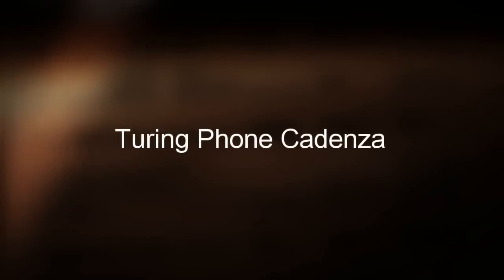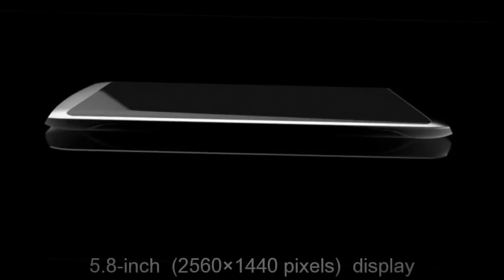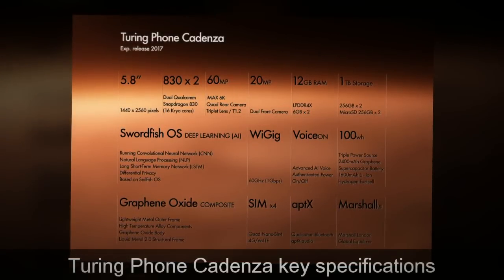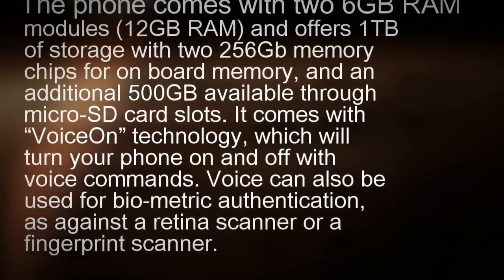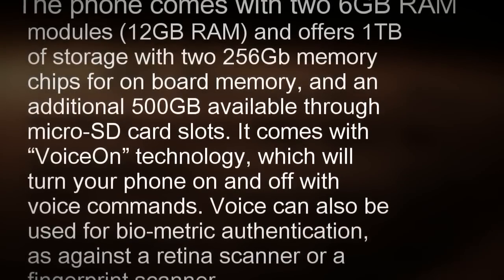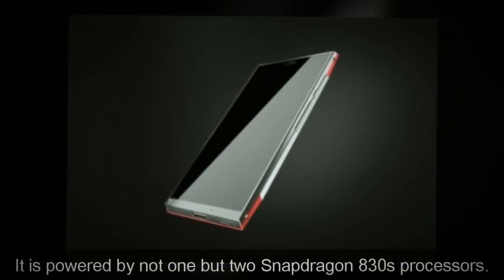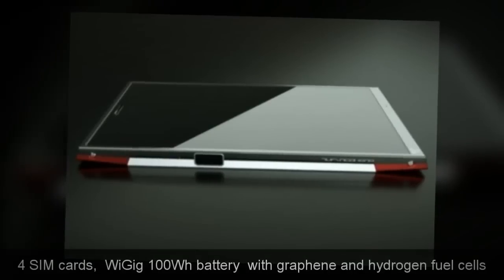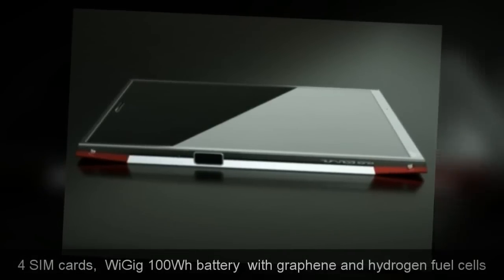Turing Phone Cadenza with 12GB RAM, 60MP rear camera,dual Snapdragon 830s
Turing Robotics Industries (TRI) has announced a new smartphone that comes with powerful specifications. Dubbed as Turing Phone Cadenza, it is powered by not one but two Snapdragon 830s processors.

The phone comes with two 6GB RAM modules (12GB RAM) and offers 1TB of storage with two 256Gb memory chips for on board memory, and an additional 500GB available through micro-SD card slots. It comes with “VoiceOn” technology, which will turn your phone on and off with voice commands. Voice can also be used for bio-metric authentication, as against a retina scanner or a fingerprint scanner.

Turing Phone Cadenza key specifications:

5.8-inch (2560×1440 pixels) display
2 Qualcomm Snapdragon 830s processors
12GB RAM, 1TB storage (two 256GB memory, 500GB via micro-SD card)
Swordfish OS with deep learning (AI) features.
60MP rear camera with iMAX 6K, triple lens
20MP dual front cameras
4 SIM cards, WiGig
100Wh battery with graphene and hydrogen fuel cells